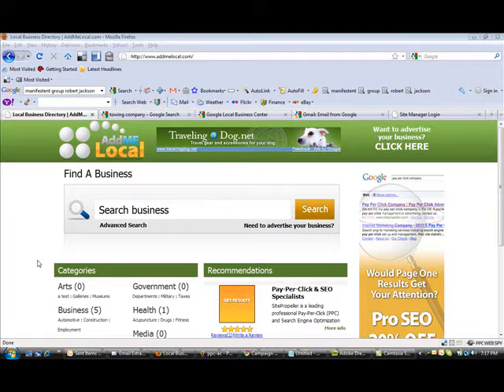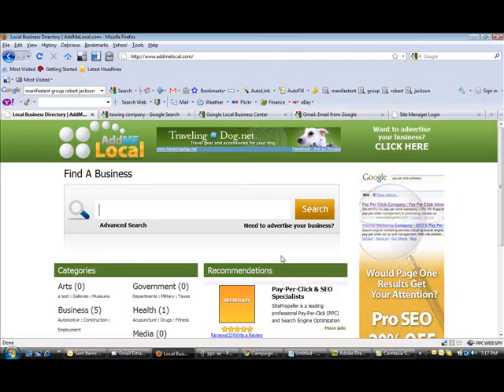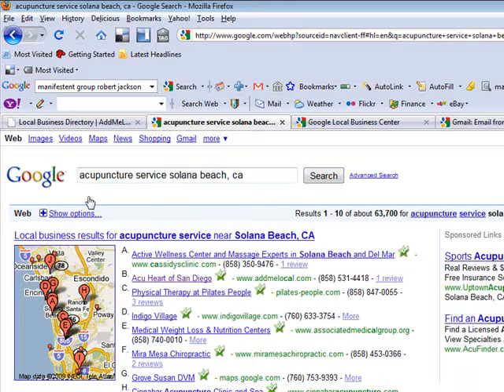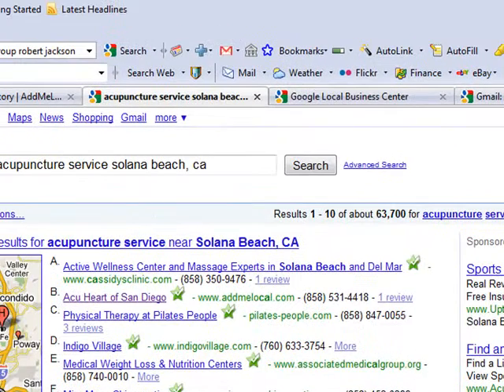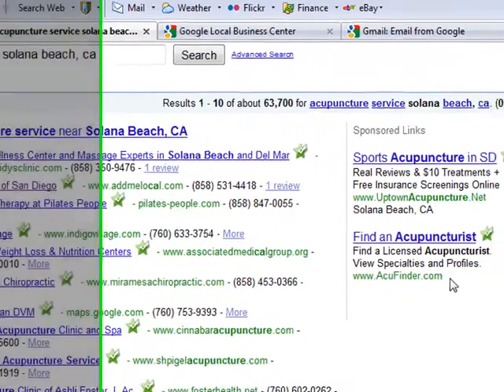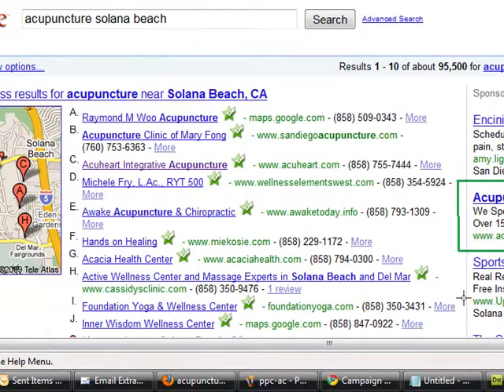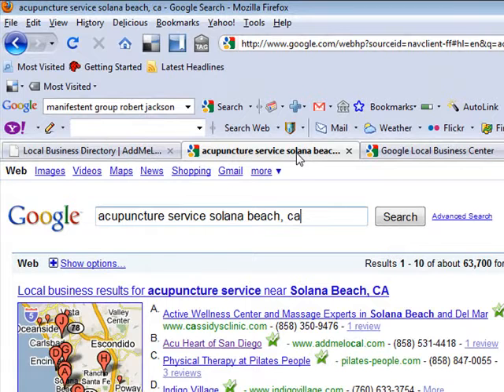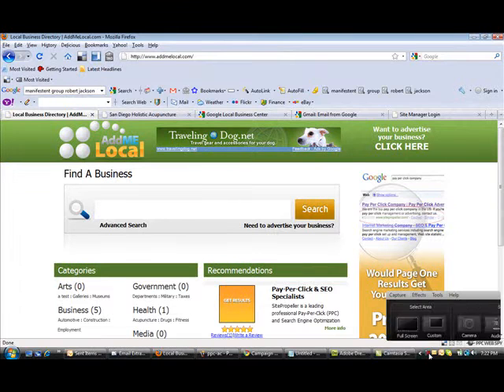Local Business Advertising AddMeLocal